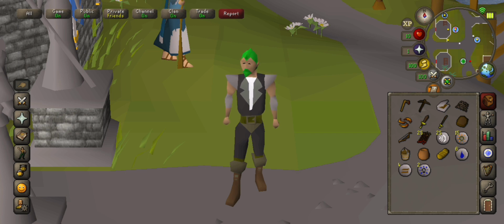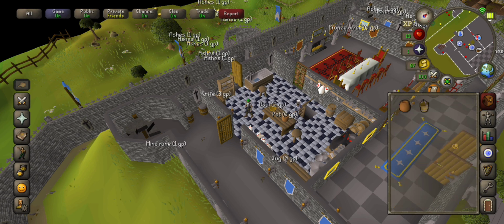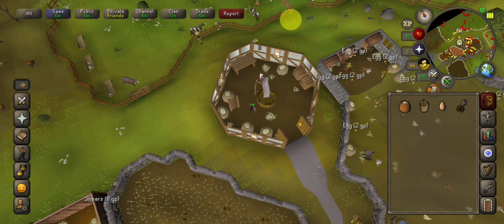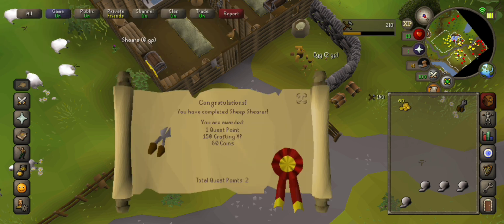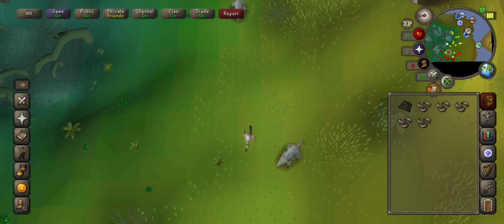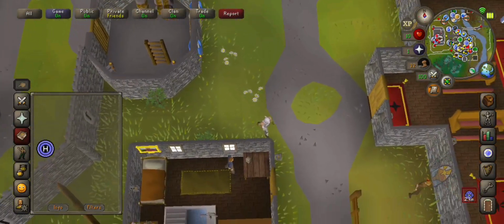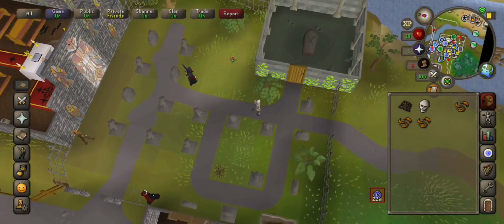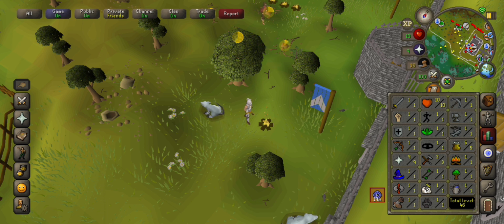Old School Runescape [Ironman] Episode 1 (Making cake, shearing Sheep, and a Ghost)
In this episode we go and get some quests done and start level grinding woodcutting.